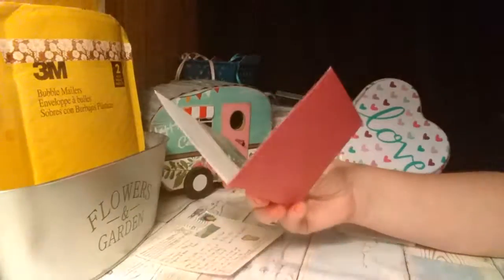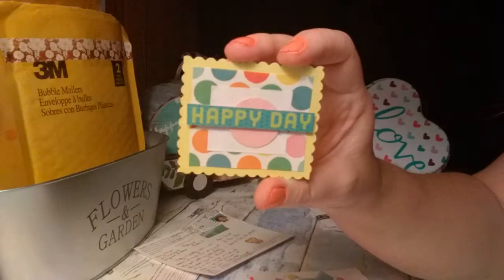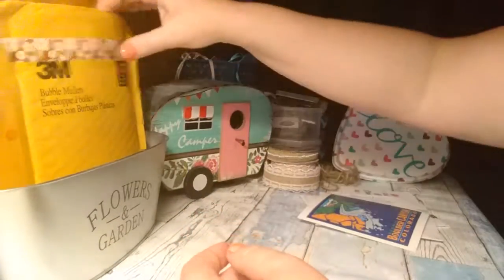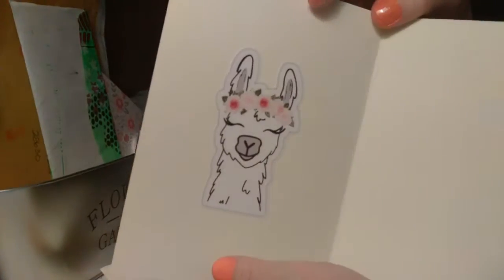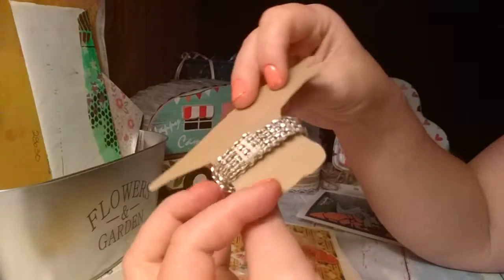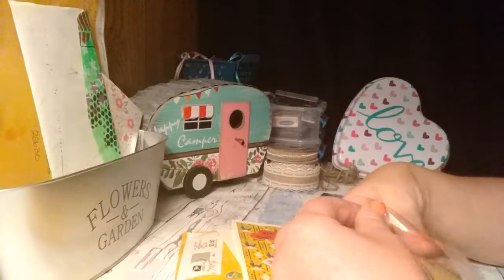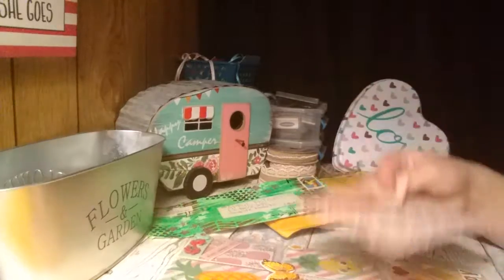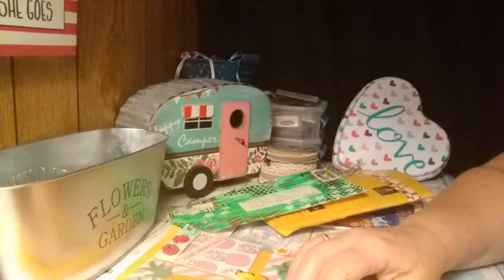Part 2 - Happy Mail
Today's video is Part 2 of my Happy Mail video. So many pretty things I have received!